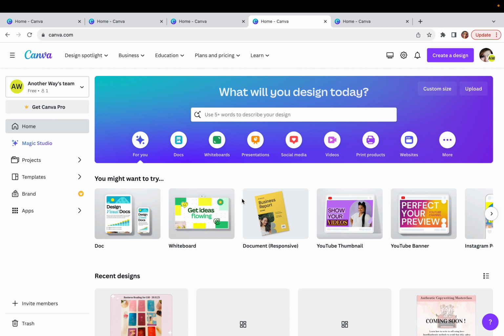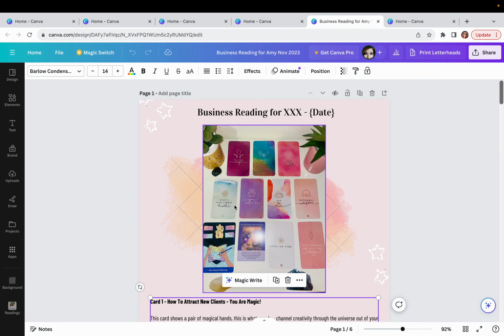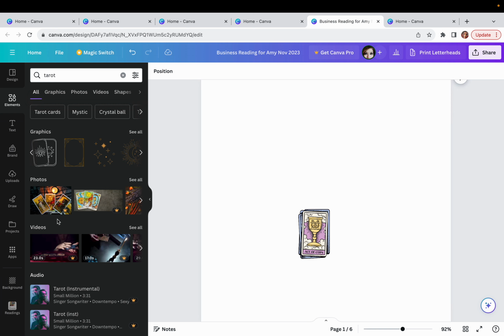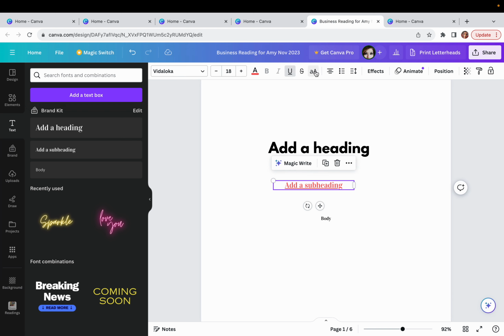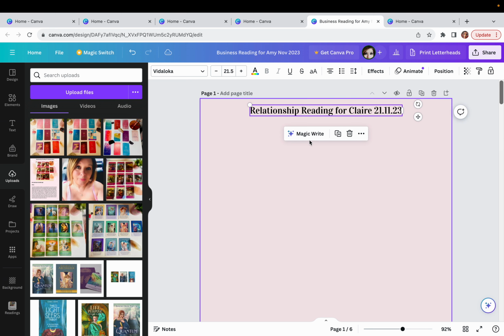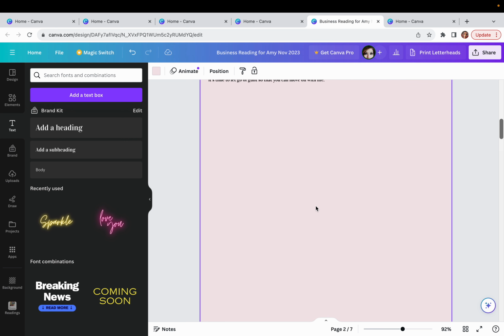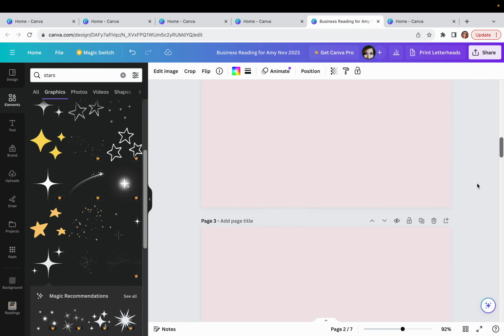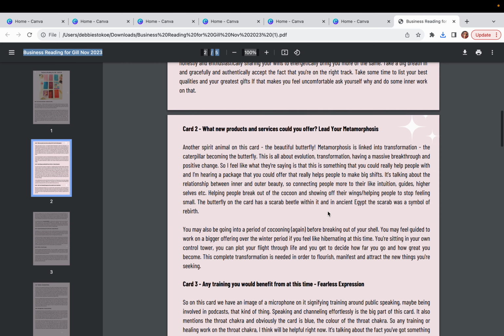Create PDF Tarot/Oracle Readings with Canva!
Click here for your FREE Oracle Card Reading Planner - a place to record guidance from my videos and your own readings

Learn how to use Canva to create a PDF reading for a client that can be sent by email.

If you’re new to card reading, it can be intimidating to do face to face or Zoom readings. Offering readings by email means that you have more time to look up meanings and think about the guidance you are bringing through.

You can use Canva to create a simple reading PDF template to email to your clients.

I mention the Loom app in the video which is great for audio readings and you also get a transcript which you can use for a written reading - link 👇